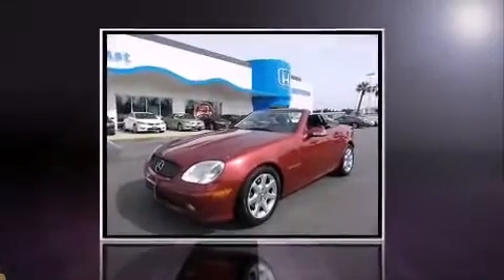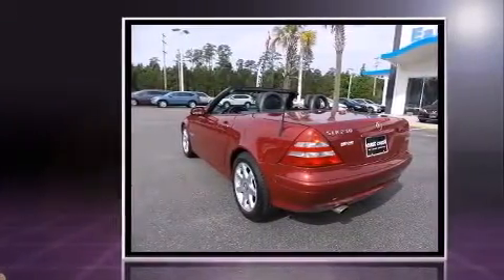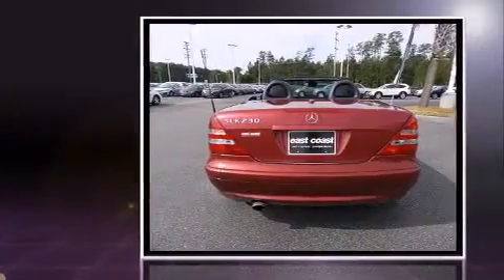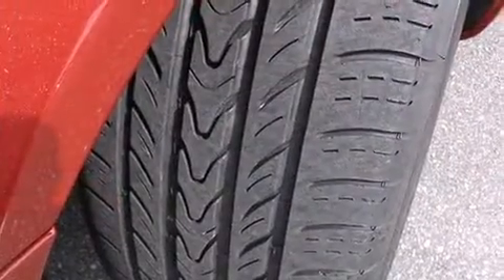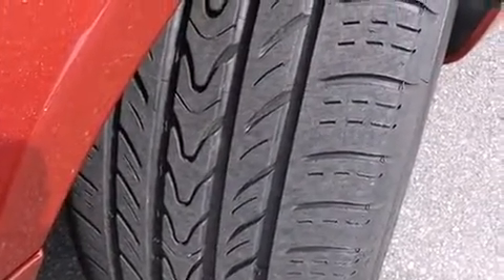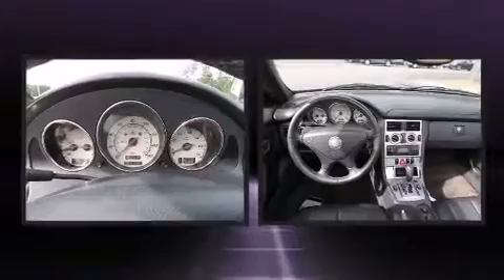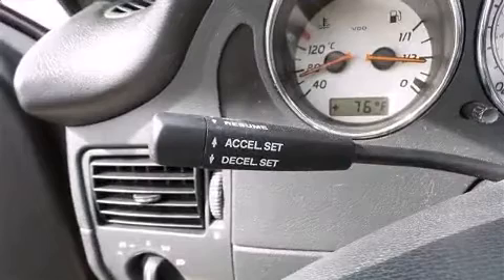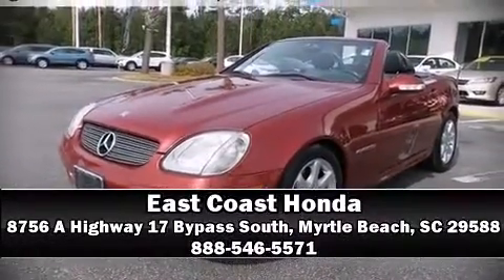2001 Mercedes-Benz SLK-Class 2dr Kompressor Roadster 2.3L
8756 A Highway 17 Bypass South

Come test drive this 2001 Mercedes-Benz SLK-Class. This 2 door, 2 passenger convertible provides exceptional value! Mercedes-Benz made sure to keep road-handling and sportiness at the top of it's priority list. Under the hood you'll find a 4 cylinder engine with more than 170 horsepower, and for added security, dynamic Stability Control supplements the drivetrain. Top features include front fog lights, a leather steering wheel, automatic dimming door mirrors, turn signal indicator mirrors, a power convertible roof, power windows, remote keyless entry, and more. Audio features include an AM/FM radio, a cassette player, and 6 well positioned speakers. Mercedes-Benz ensures the safety and security of its passengers with equipment such as: dual front impact airbags with occupant sensing airbag, integrated roll-over protection, traction control, brake assist, ignition disabling, an emergency communication system, and 4 wheel disc brakes with ABS. A Carfax history report indicates just one previous owner. You will have a pleasant shopping experience that is fun, informative, and never high pressured. Please don't hesitate to give us a call.